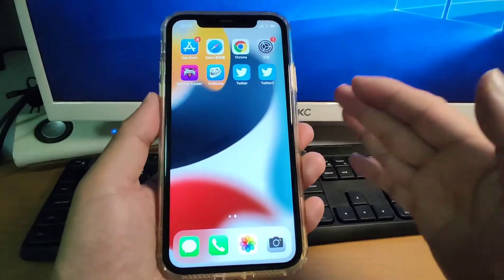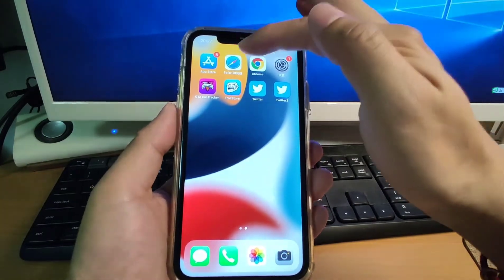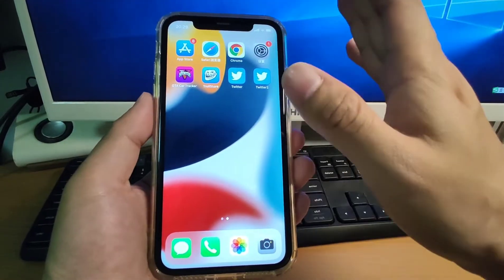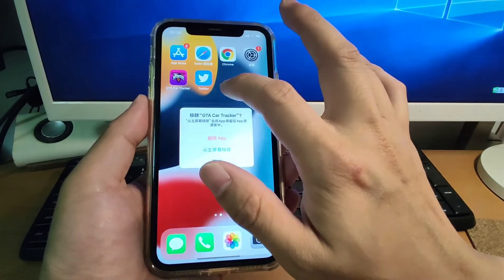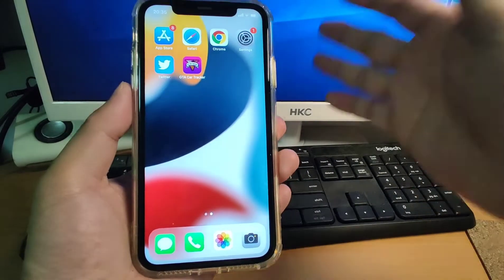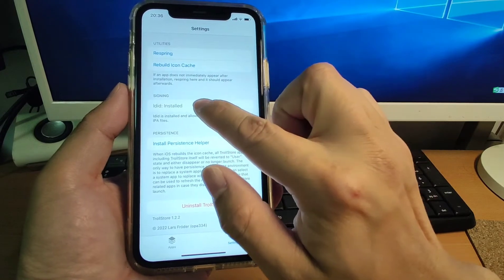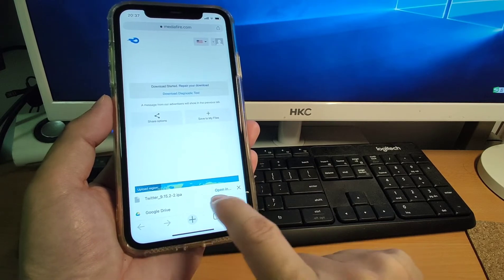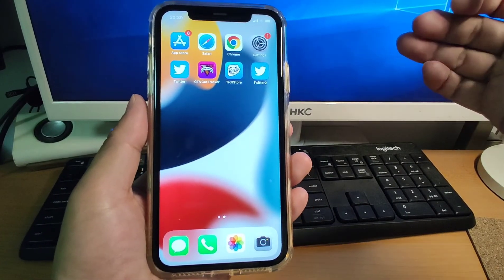I install dual apps with Trollstore on my iPhone ios install dual apps with permanent ipa signature